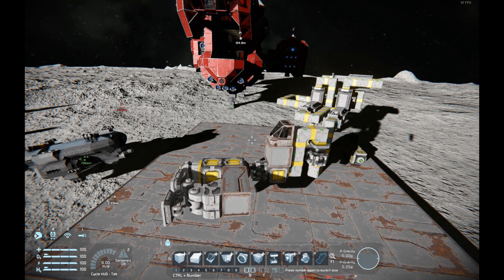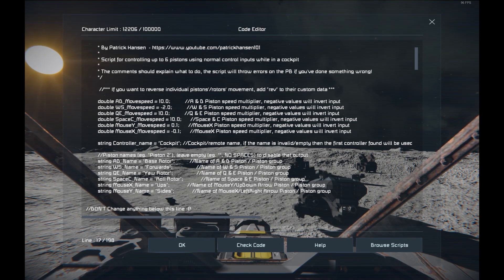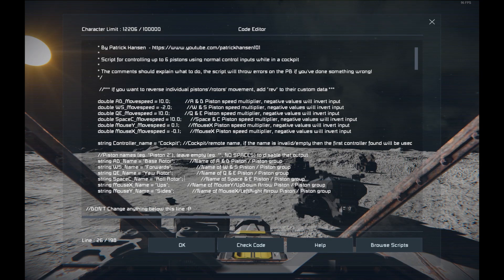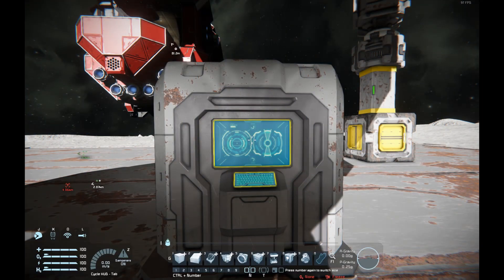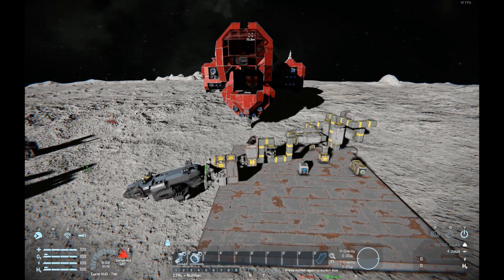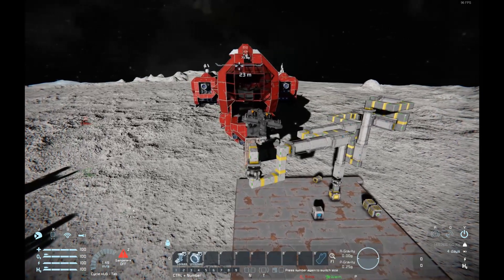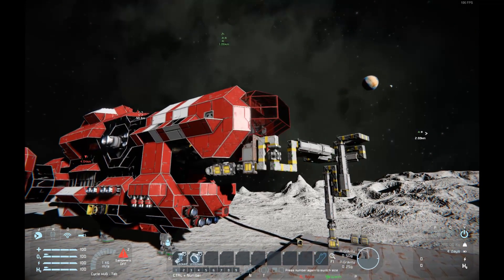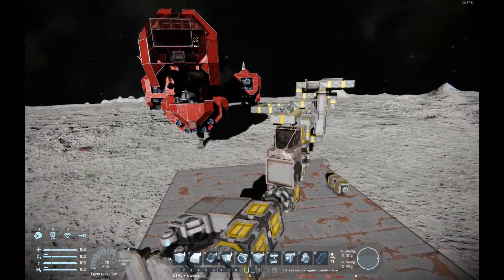Controlling Rotors and Pistons with normal cockpit controls